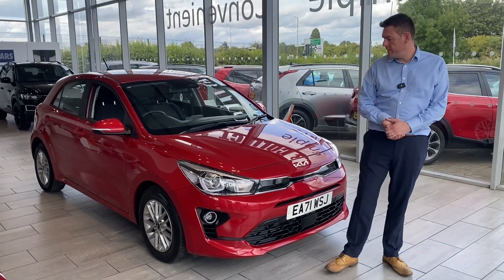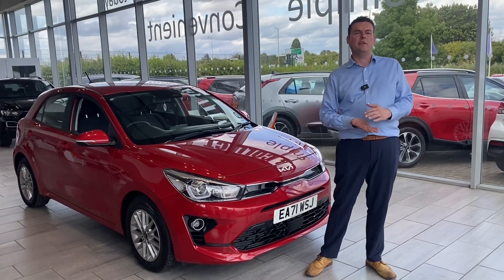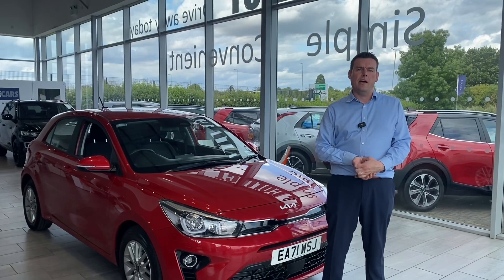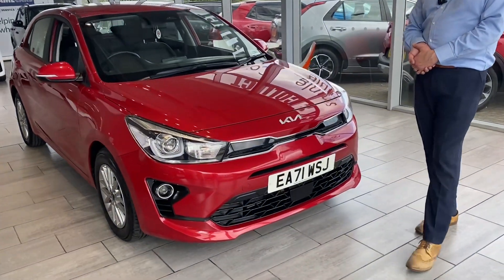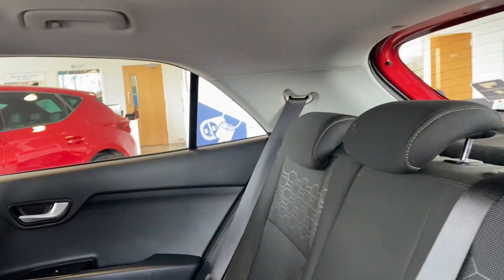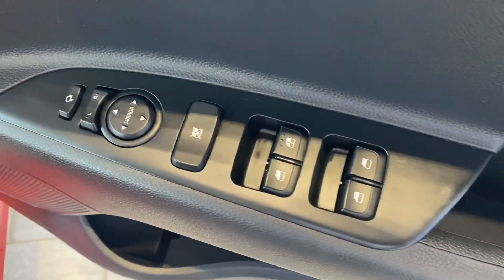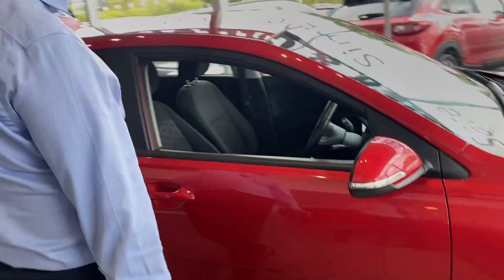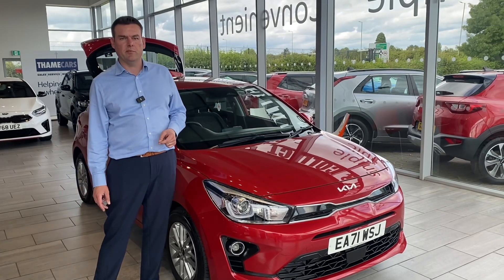2021 71 Kia Rio 1.0 T GDi 2 5dr for sale at Thame Cars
This is a lovely Kia Rio 1.0T 5 Door Hatchback . You will also get loads of useful features rear parking sensors and rear camera to make parking simple, Apple Car Play and Android Auto for apps and maps. Cruise control for those long journeys, Electric power folding door mirrors, front and rear electric window, Auto lights. The 1.0T engine is great with plenty of power and fuel economy. Reserve for just £99 and test drive today so you don't miss out.
5 star rated on Trustpilot & highly rated on Autotrader